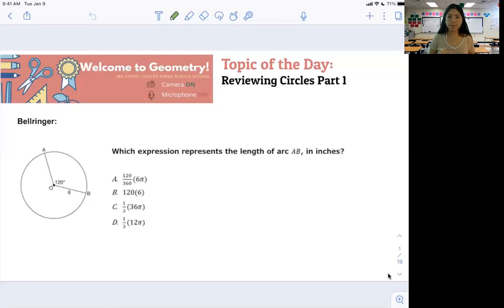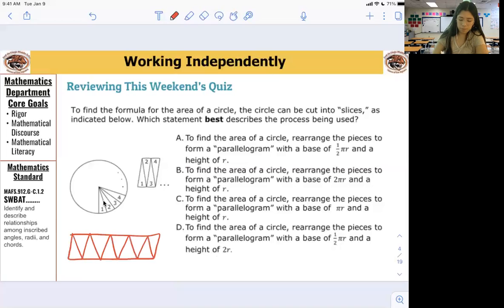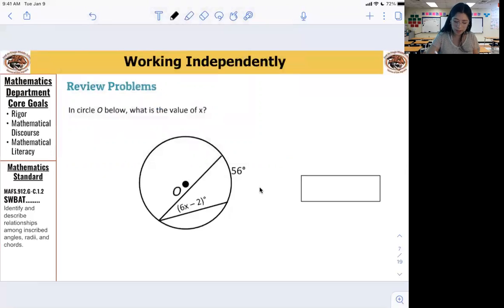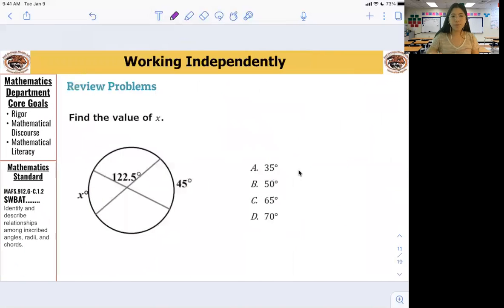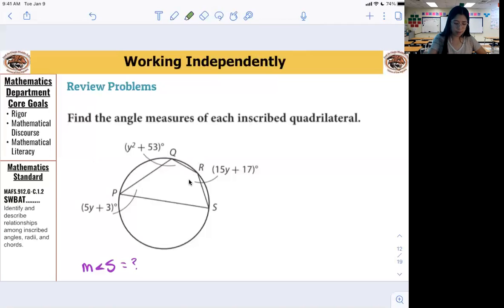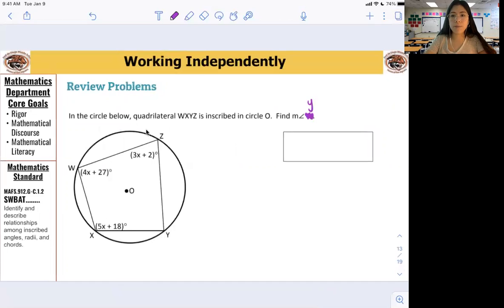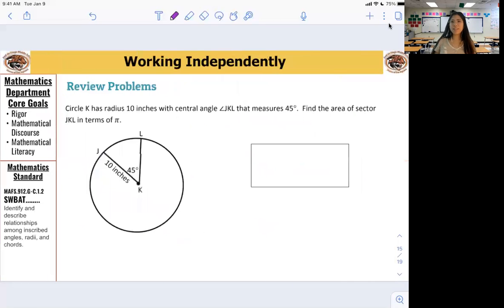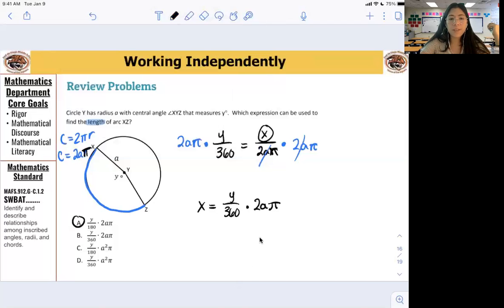March 22nd: Reviewing Properties of Circles Part 1